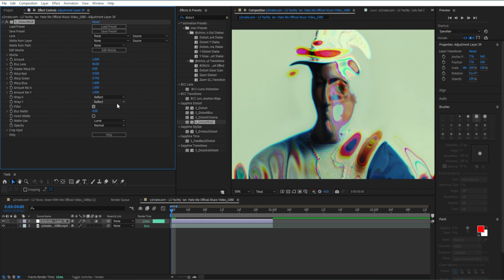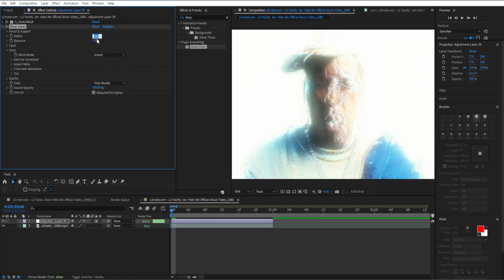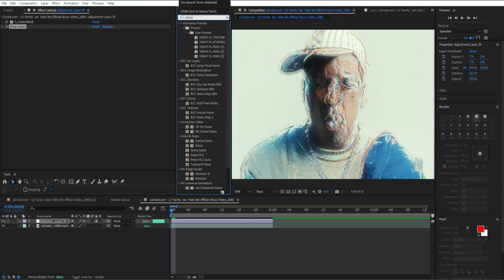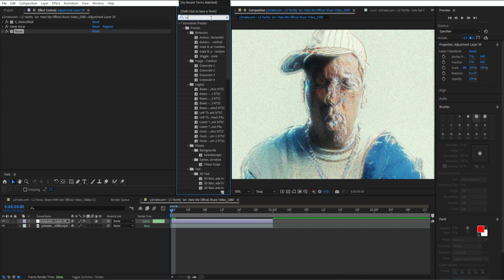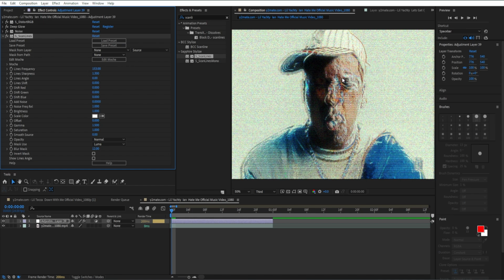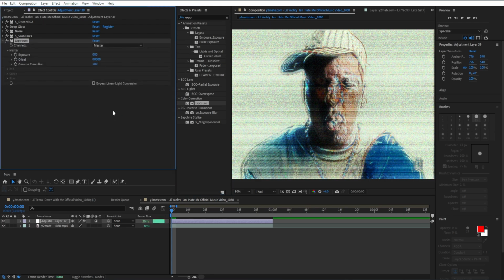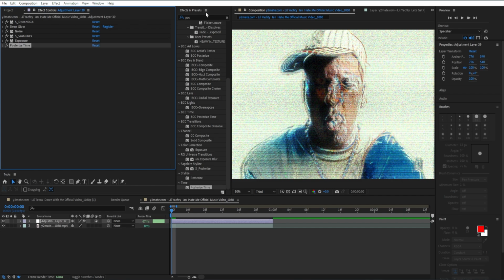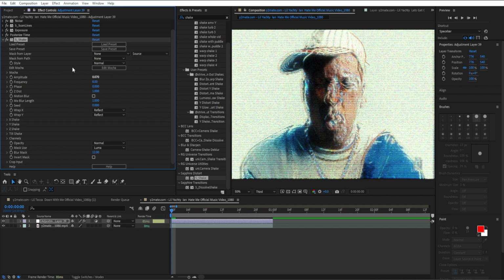Glitch CRT Effect | After Effects Tutorial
In this Video I helped you learn how to create an GLITCH CRT EFFECT IN AFTER EFFCTS with the SAPPHIRE AND DEEP GLOW PLUG-IN!  This EFFECT is perfect for Music Videos or Edits. This effect is very versatile and unique for those who want to elevate their content!

BEATS BY @PRODSUPREME